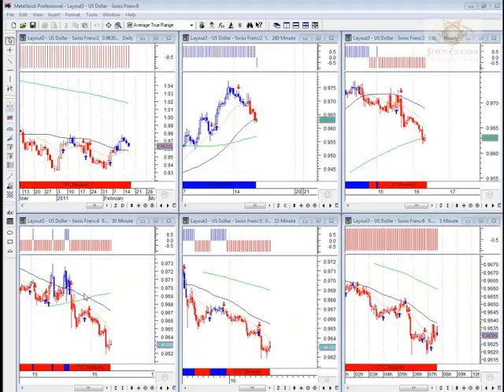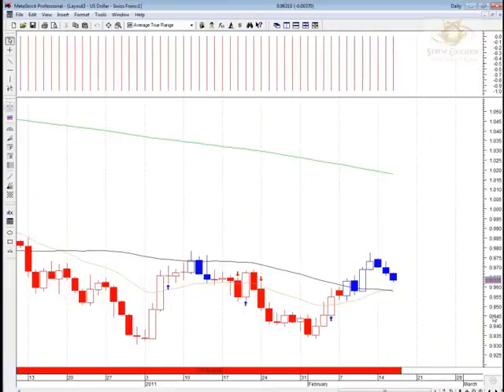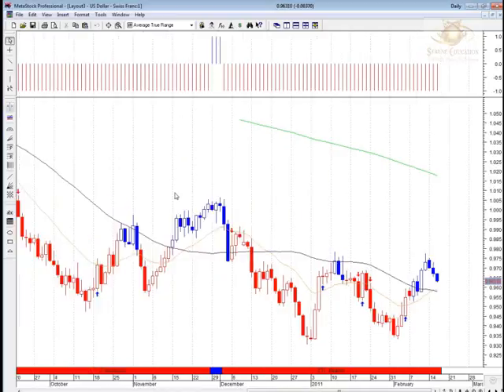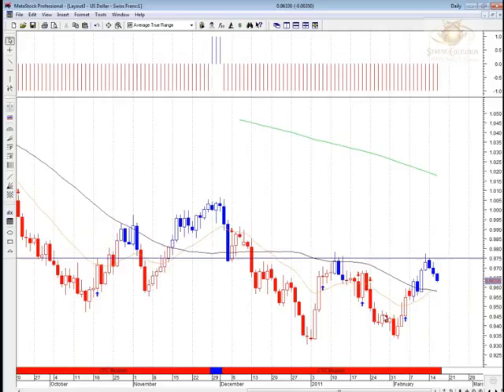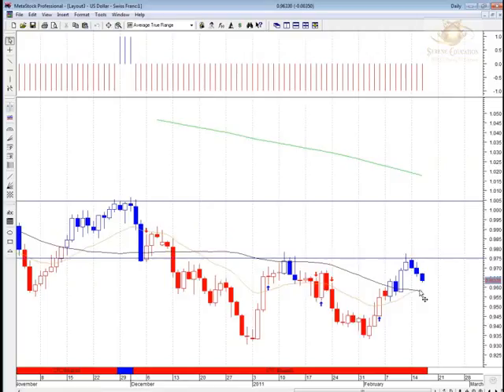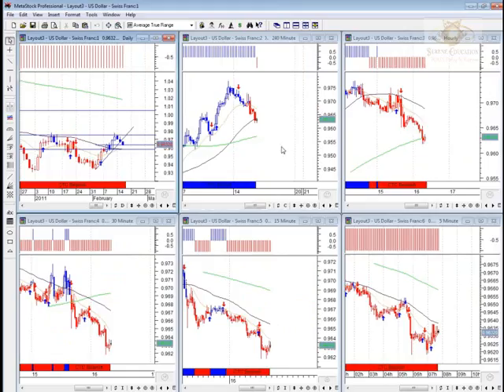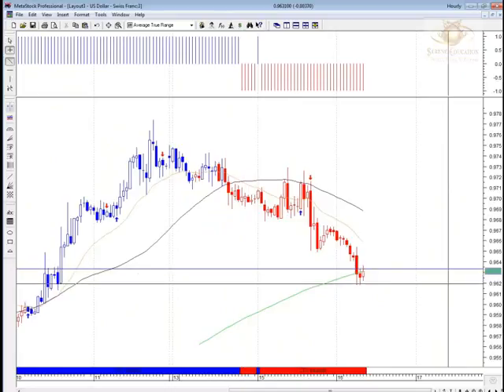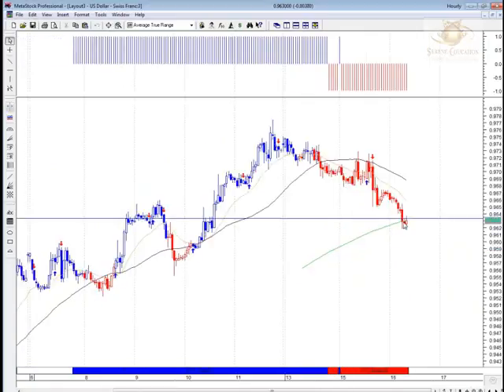USDCHF Video analysis 16th February 2011